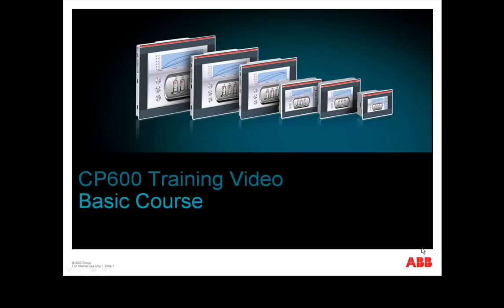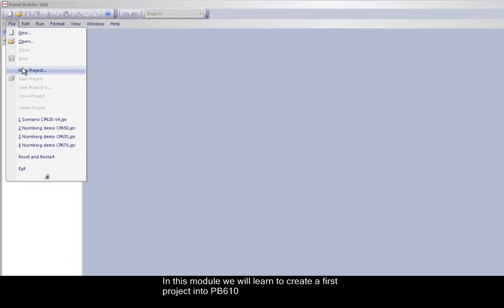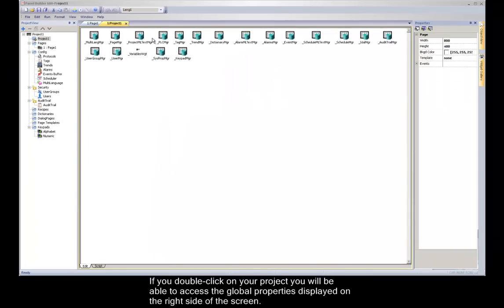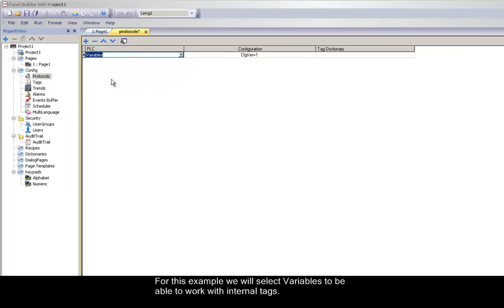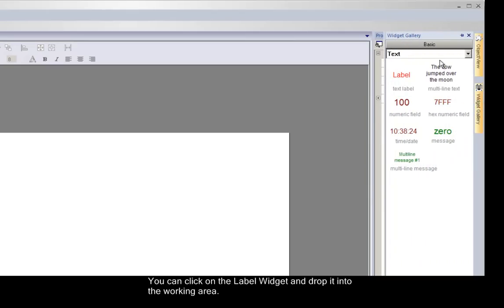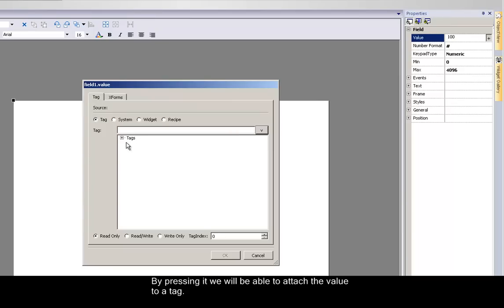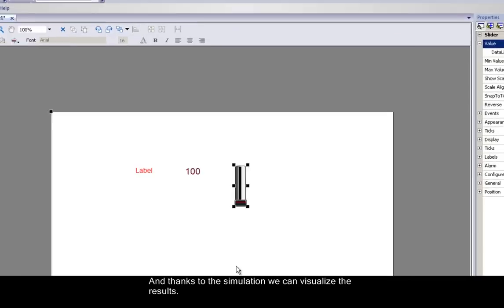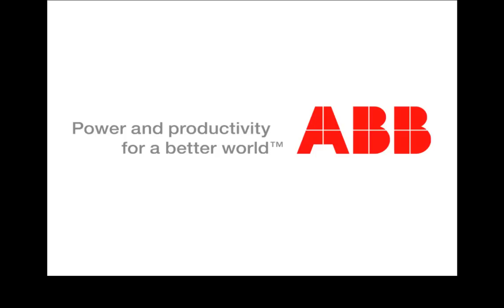ABB CP600 HMI - PB610 First Project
Learn how to start and create a new project with PB610 software.